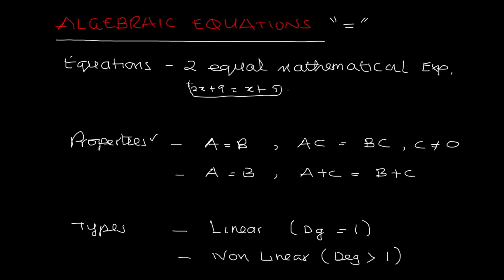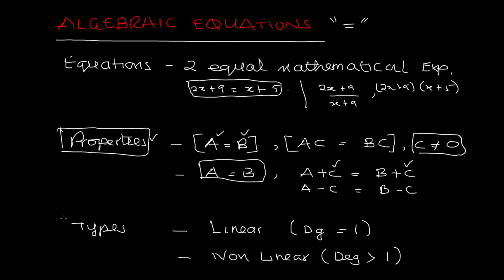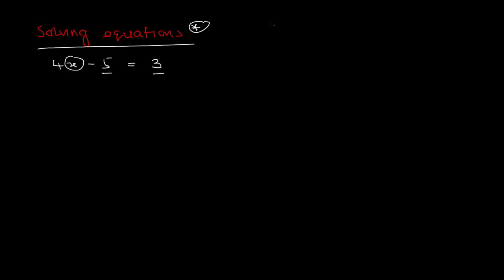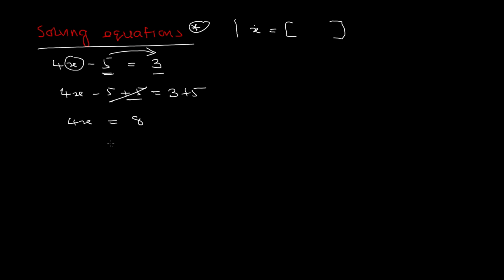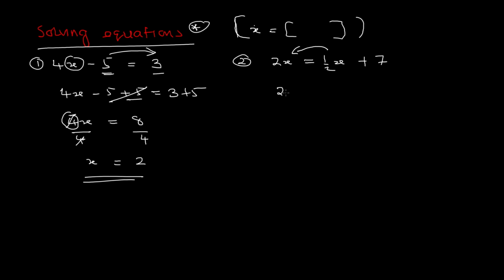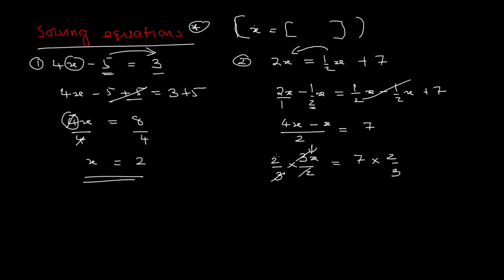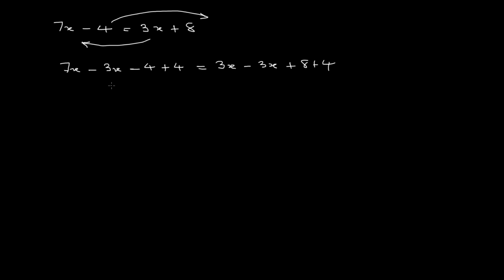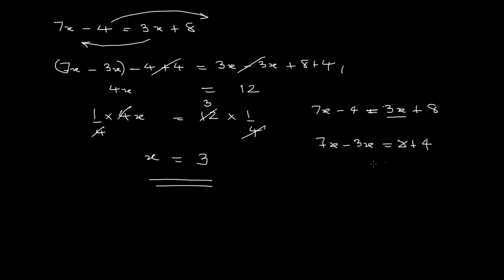008 Step by Step - PreCalculus Fundamentals - Solving Algebraic Expressions - Linear Equations